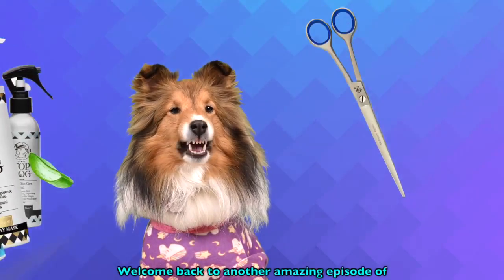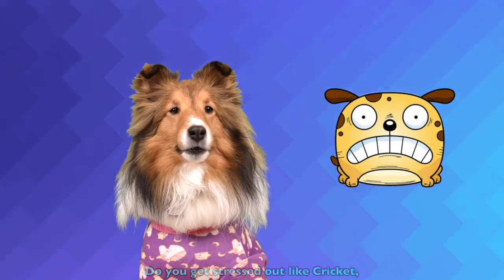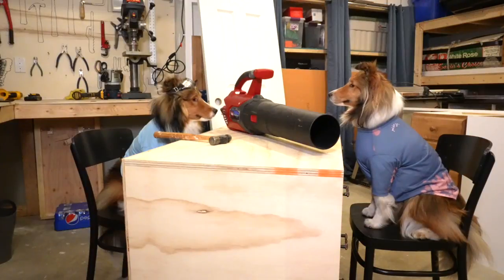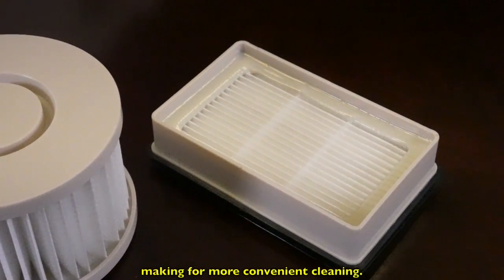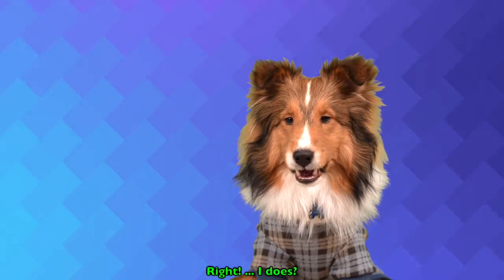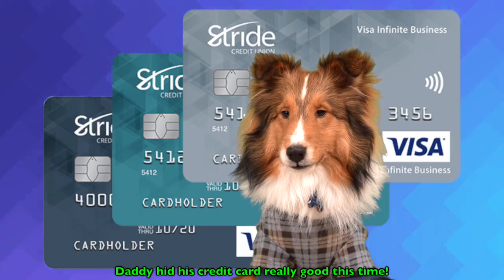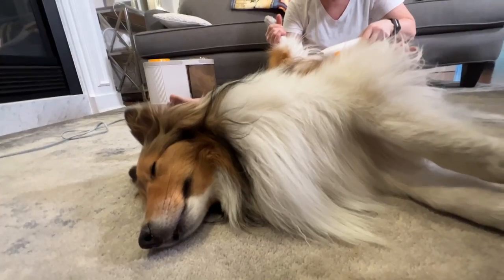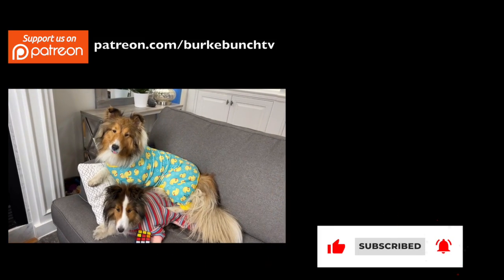"They're the Perfect dog clippers, Daddy!" ✂️🐶 a hilarious Biscuit Talky on Cricket Chronicles e298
Cricket shows off the "perfect dog clippers" while Biscuit attempts to make her OWN grooming device! Hiring a groomer these days can be really expensive! So get the PalFur all-in-one grooming device! Traditional shaving tools will make the hair fly everywhere, but not with this one!  It can shave, deshed, and brush with NO mess!  The perfect tool!

If you want to get one for your pup?
And be sure to stop by @palfurofficial for more information and videos!

If you'd like to send the crazy "kids" a package, a card or just plain fan mail send them to
Gregory J Burke
c/o Cricket Biscuit & Kevin
RPO BEACON HILL
OTTAWA ON
Canada, K1J 0B8

🎥 Follow Us 🎥
All AWESOME Cricket Chronicle Links HERE!

Our Family of Channels!

Mie nayme iz Krikut.  An eye hav a channul awn Yootoob wit mie sistur Biskut.  Shee duz lotz uv krayzee stuf.  Wawch awl owr videeos cuz thay iz funn! And alwaez moar too kum! 🐶

"Pineapples for Sale", "Stormkeeper (sting)", "Colossal Terror", "Sleepwalkers (sting), "Zulu (Sting)", "Sassy (